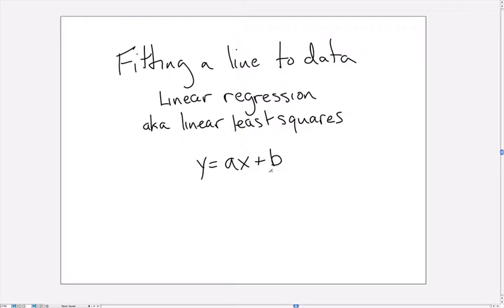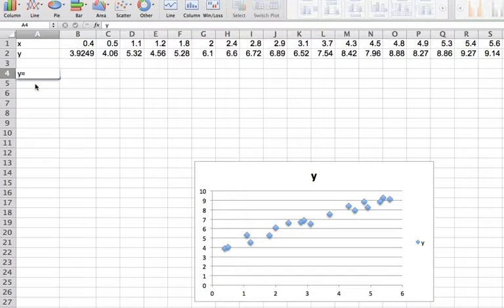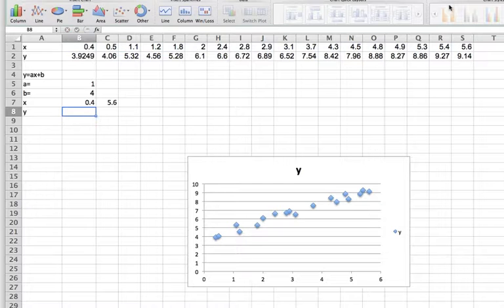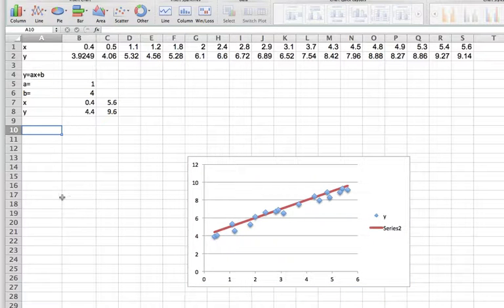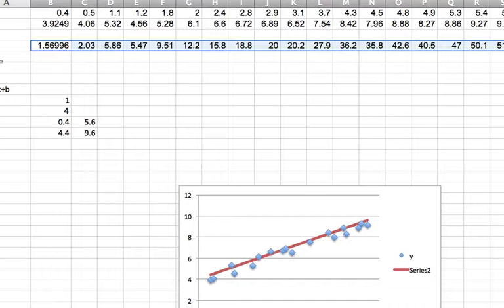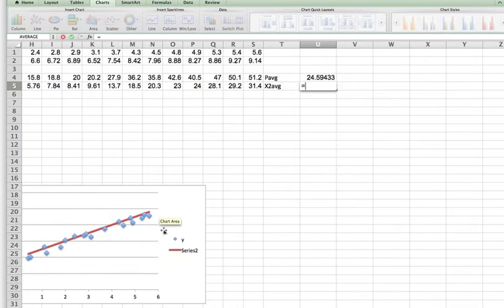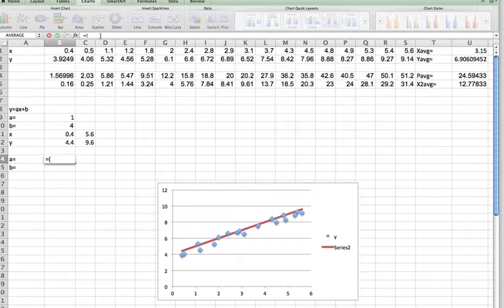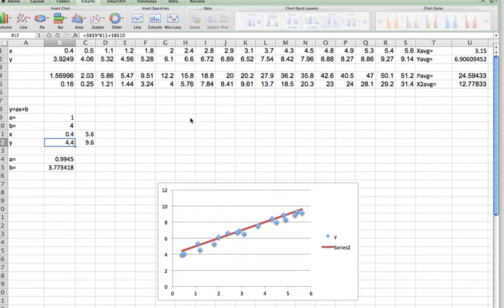Finding the line y=ax+b that bests fits a data set in the least squares sense.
In this video, I demonstrate how to find the line y=ax+b that best fits a data set in the sense of least squares, including a spreadsheet demo.